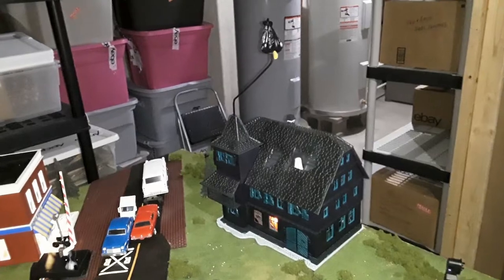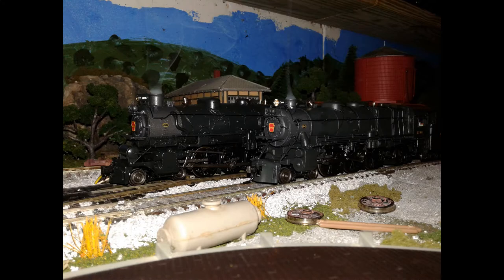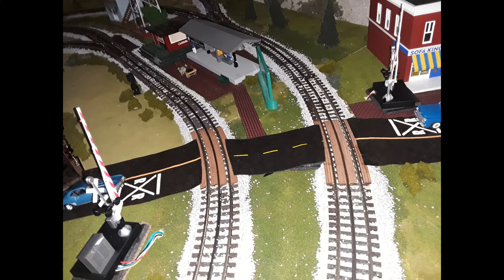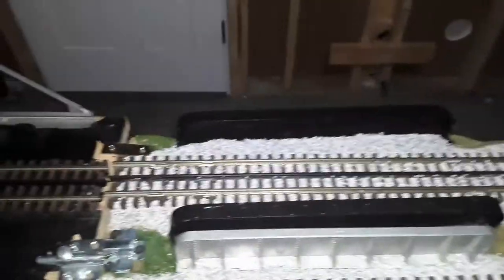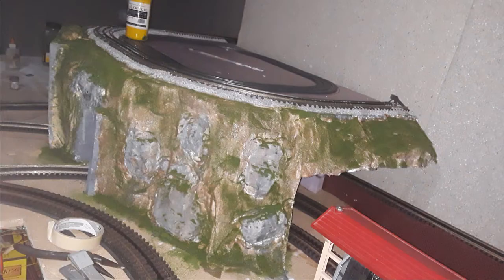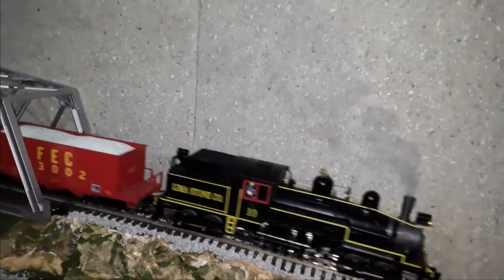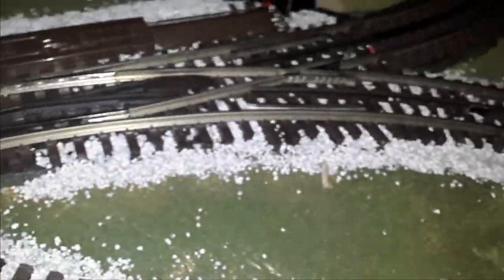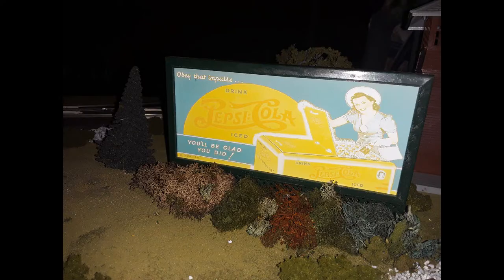New O Gauge Layout Update 2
Sorry I waited to make this video. It's just a lot of work to make these updates.